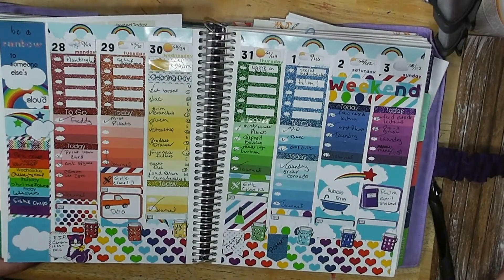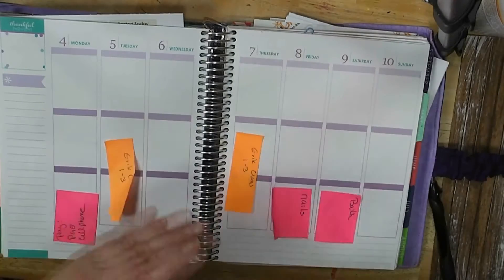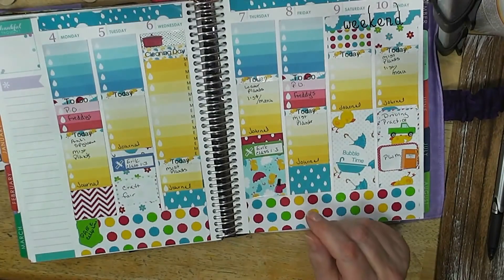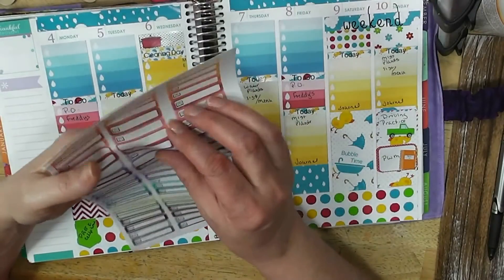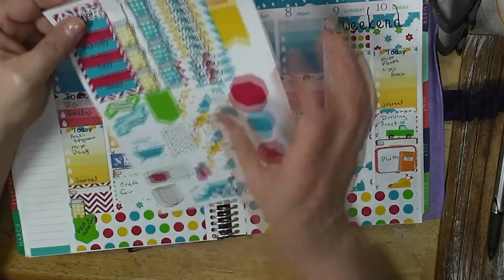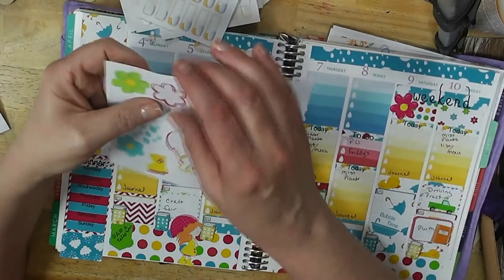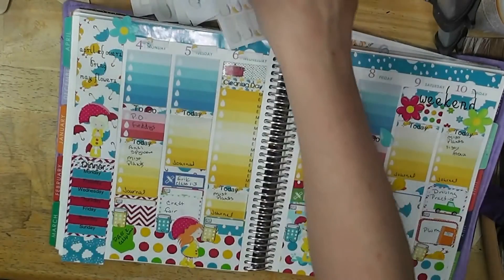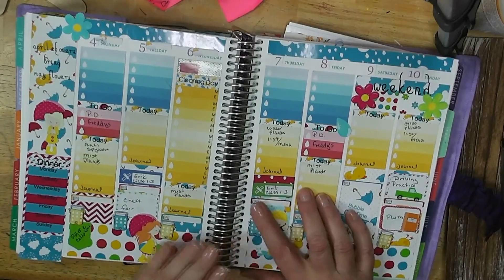Plan with Me April Showers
Come join me at my place to follow along as I plan the week of April 4-10 in my Erin Condren planner with an April Showers theme.

Be sure to check the blog post for more details.

ISRC: US-UAN-11-00843